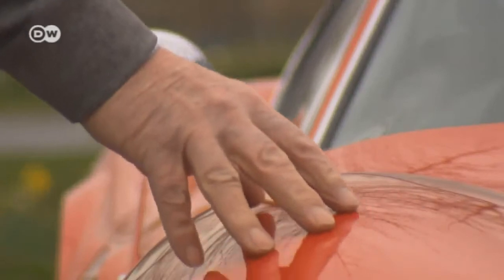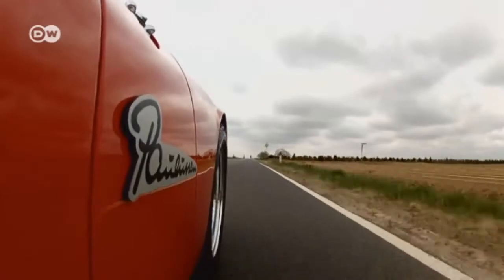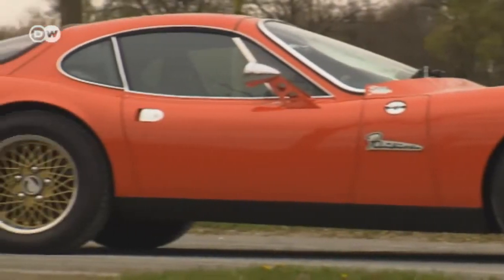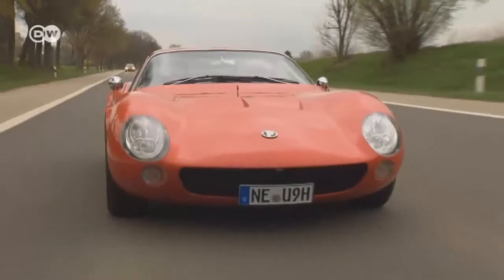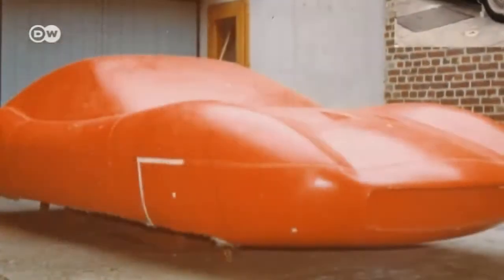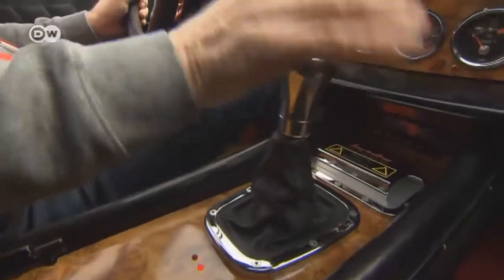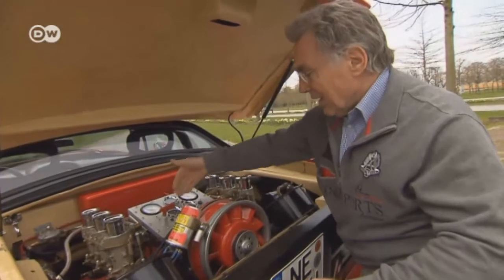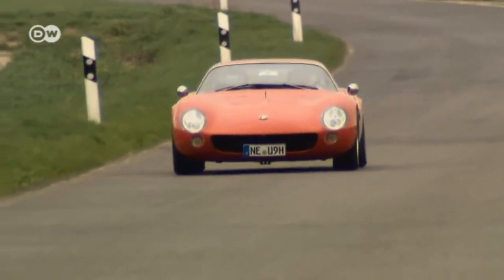Italian sports car Beradino Drive it!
This TV Production tells the origin story of a very special sports car - and the ideas of the builder for the future